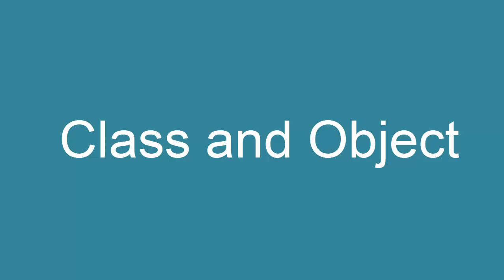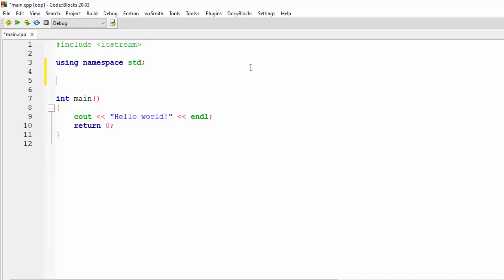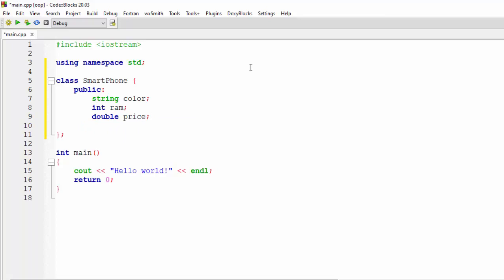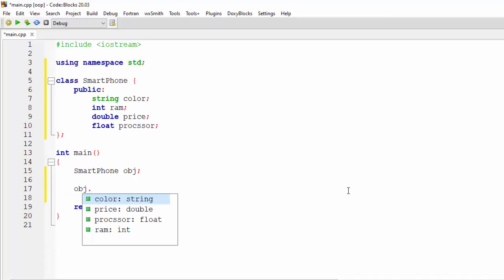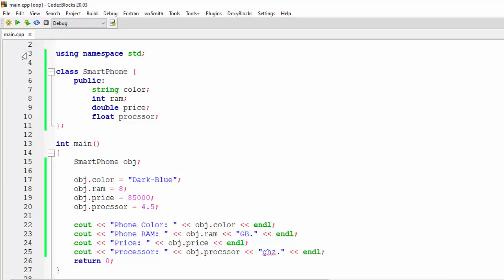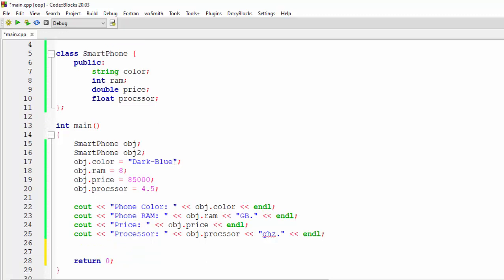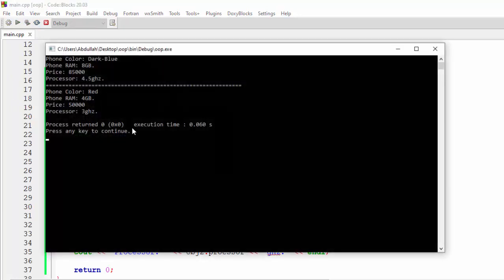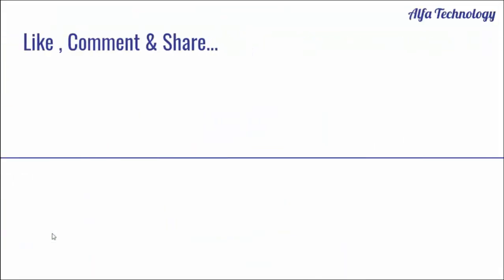Class and Objects in C++ || OOP Using C++ || C++ Programming Tutorials For Beginners 45